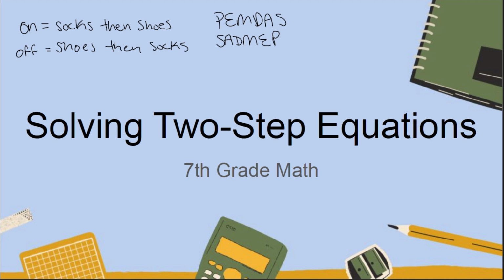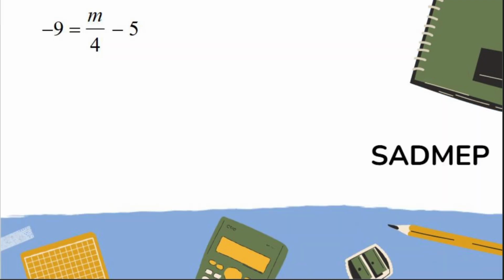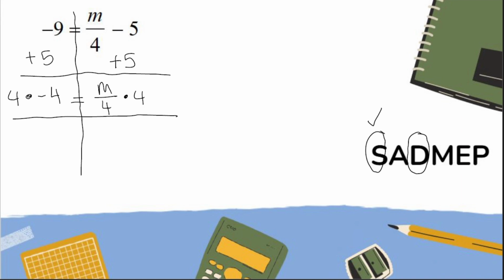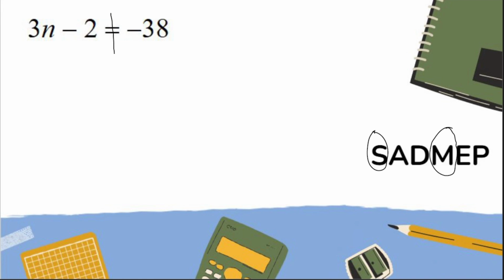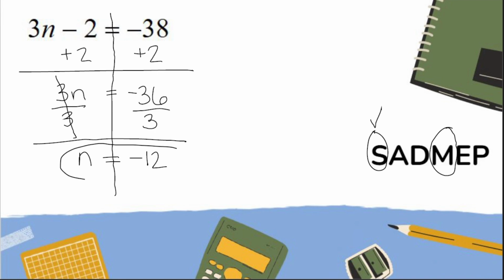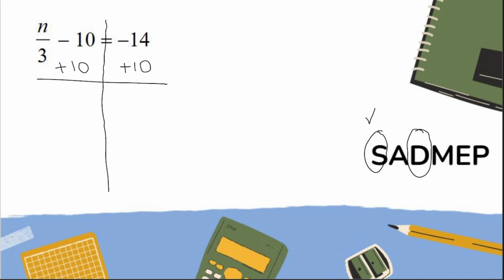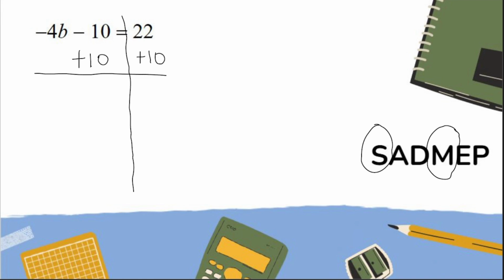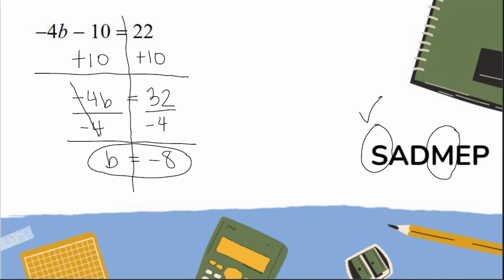Micro-lecture on Solving Two Step Equations